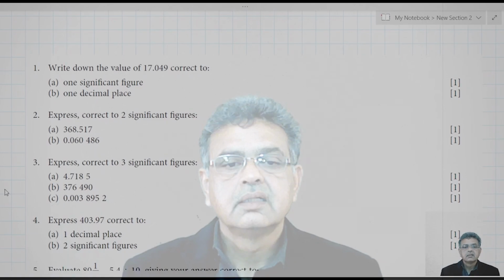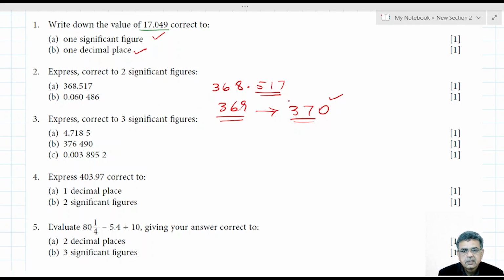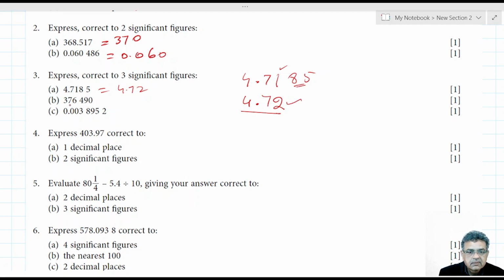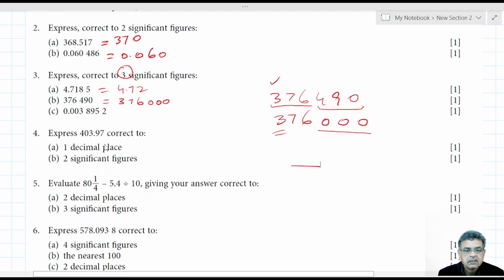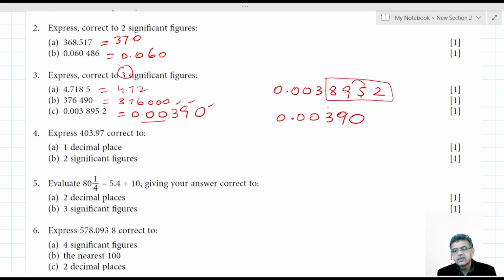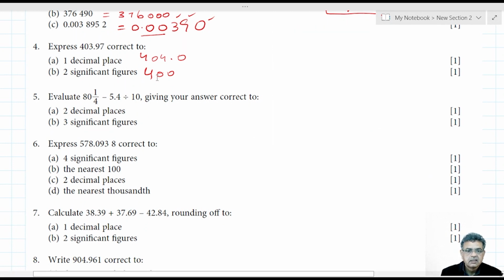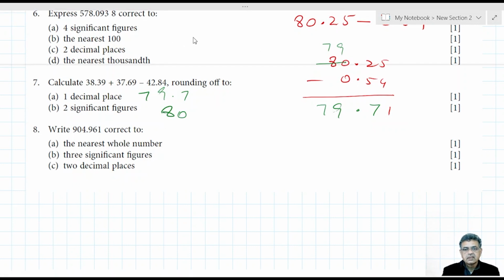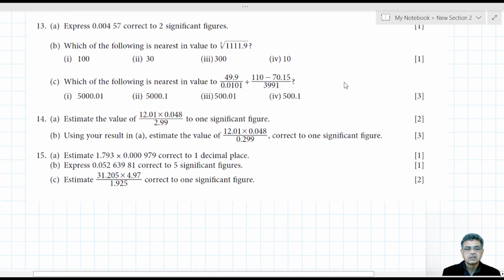O-LEVELS Mathematics (4024) 027-ESTIMATION & SIGNIFICANT FIGURES (PRACTICE QUESTIONS)